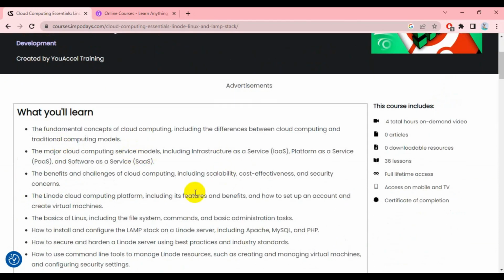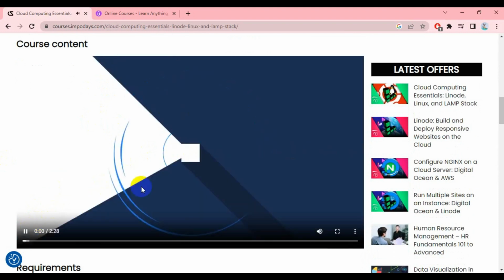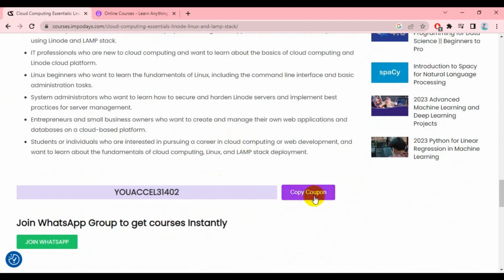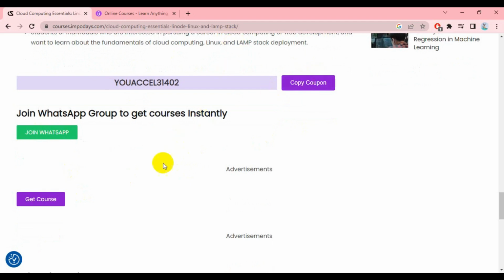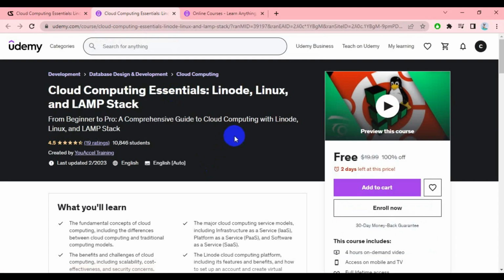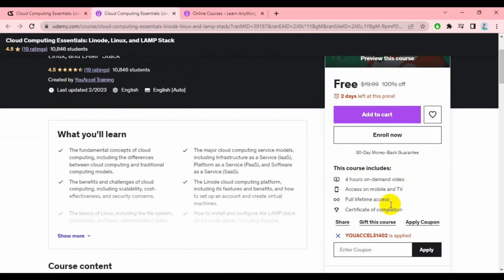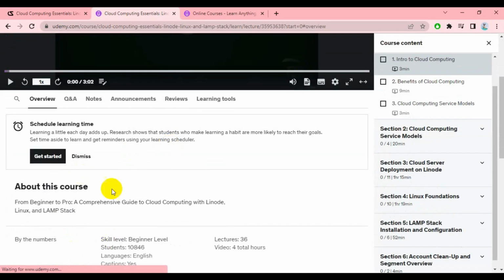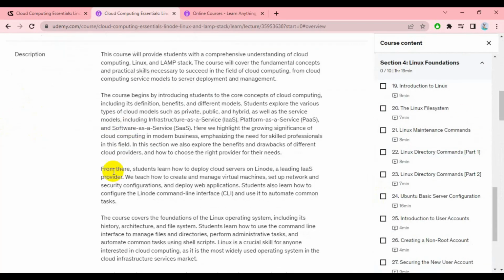How to get Udemy Courses & Coupons [FREE]: A Step-by-Step Guide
In this video, we guide you through the process of obtaining 100% free Udemy course coupons from courses.impodays.com. From choosing the right course to applying the coupon codes, we've covered it all.
Udemy offers a vast range of courses in various subjects, each providing a certificate upon completion. However, the cost can add up. Luckily, with our help, you can now access these educational resources for free!